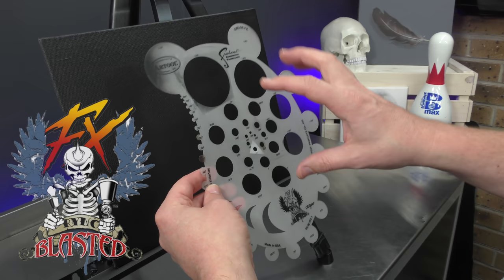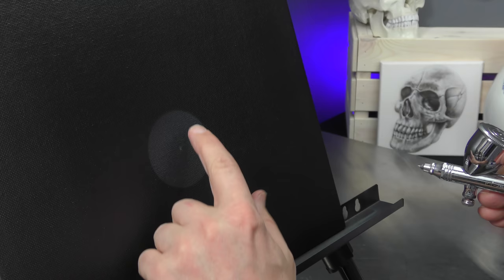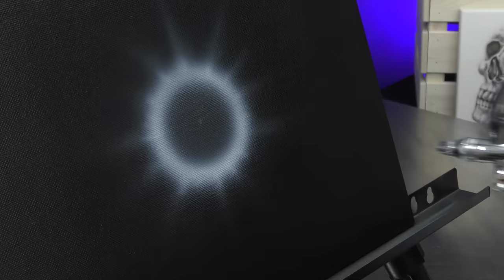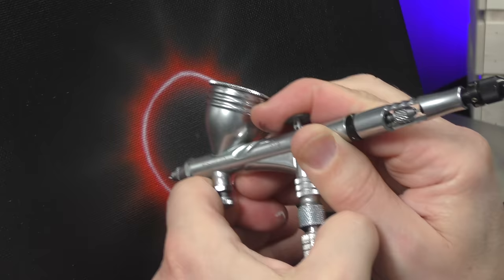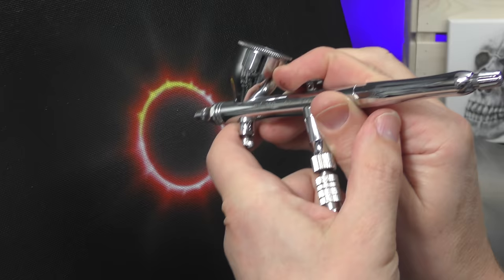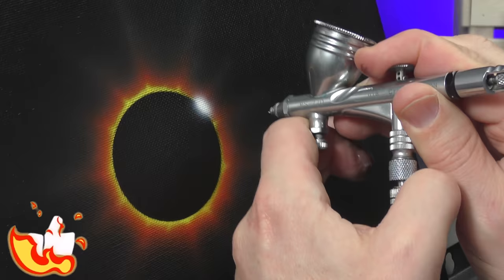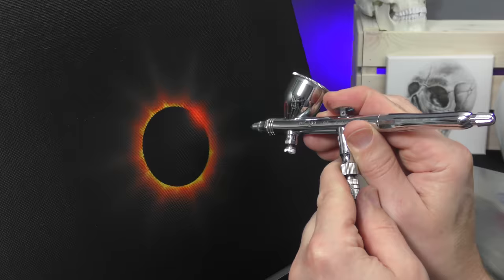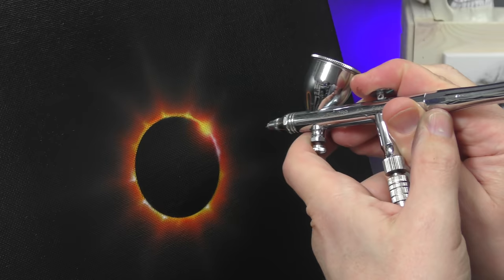Airbrushing a Solar Eclipse for Beginners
Learn how to Airbrush this Solar Eclipse, perfect for anyone who is just starting out with the Airbrush or an Artist who wants to create this simple yet effective Artwork.

HP.CS Eclipse

VIDEO CHAPTERS
0:00 - learn how to airbrush a solar eclipse
0:06 - using a circle template
0:55 - airbrushing white as a base for the solar eclipse
2:09 - airbrushing transparent orange over the glow
2:40 - brighter glow with white
4:10 - airbrushing transparent yellow
4:45 - airbrushing black with the template
5:06 - airbrushing the specular highlight
5:32 - airbrushing transparent orange
6:30 - re highlighting the glow
7:12 - airbrushing transparent yellow